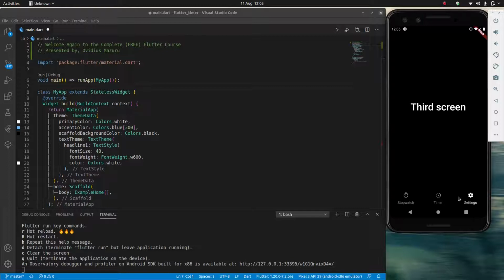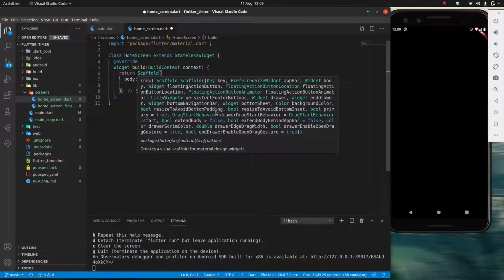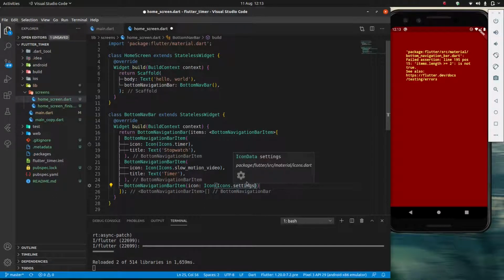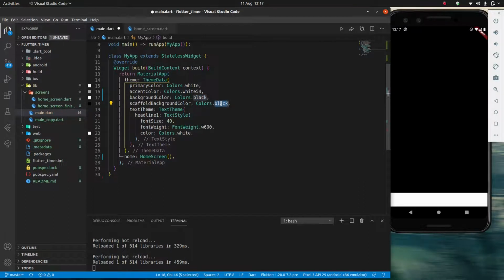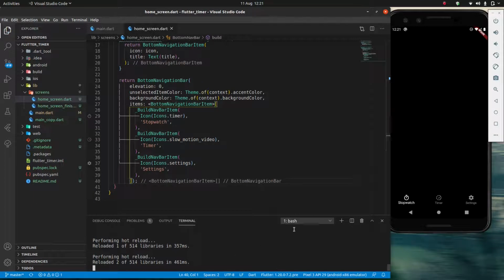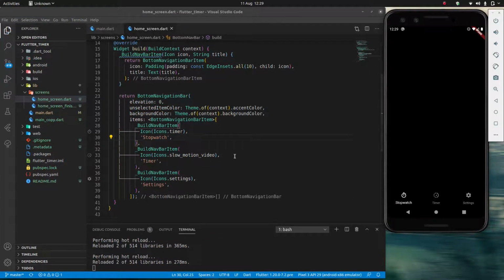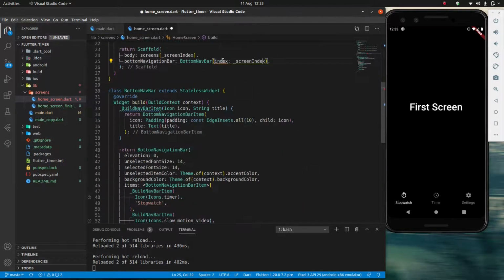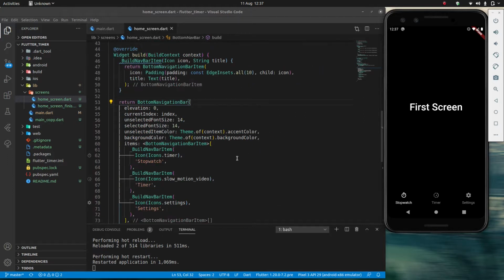4.2) Building a Bottom Navigation Bar | BottomNavigationBar | The Complete (FREE) Flutter Course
In this video, we build a BottomNavigationBar, setting us up nicely for future lessons where we'll look into State